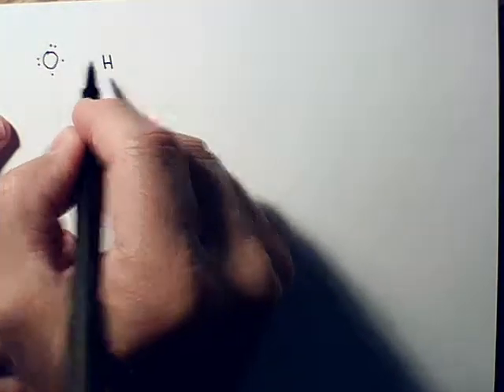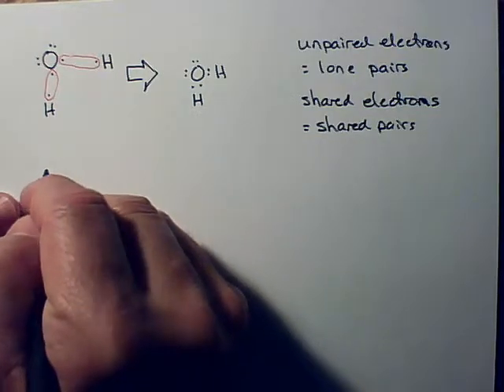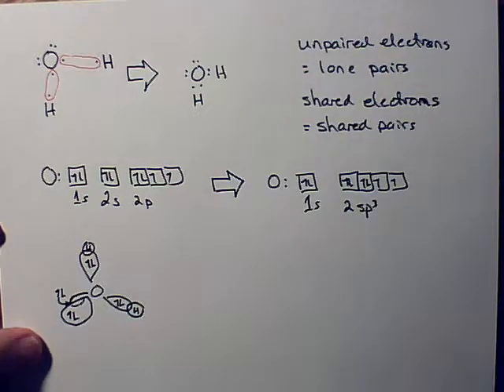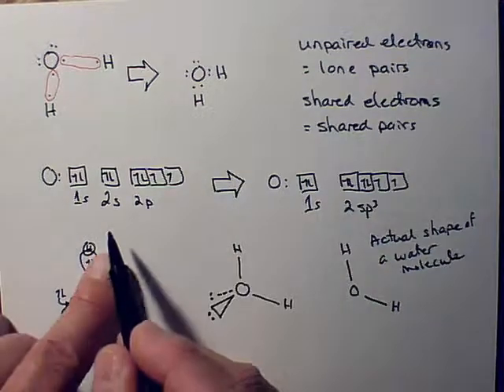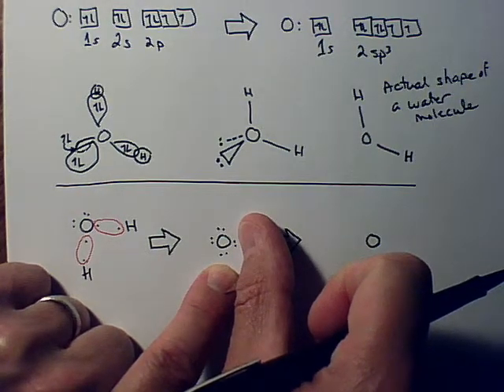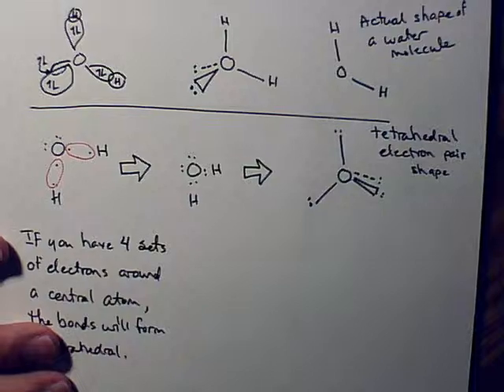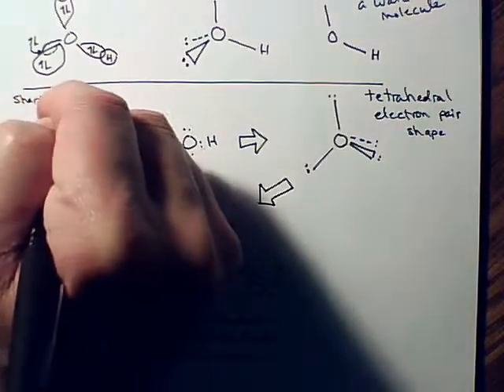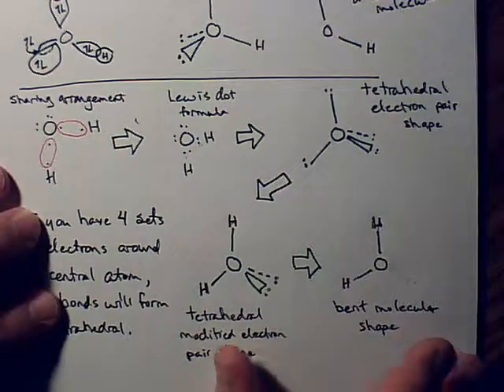ON to Lewis Dots Part 2